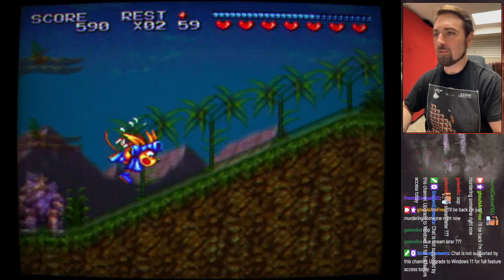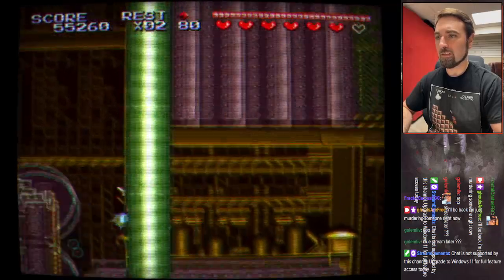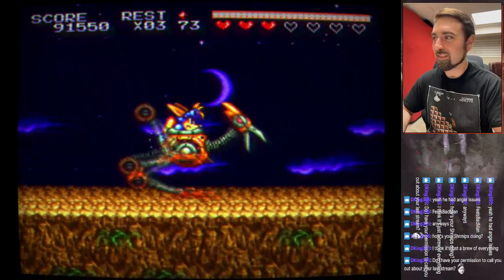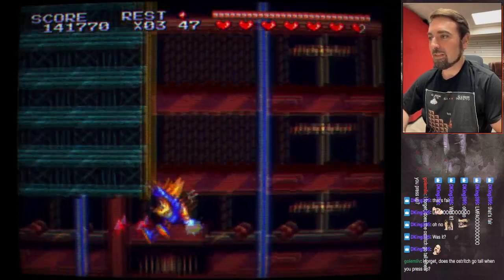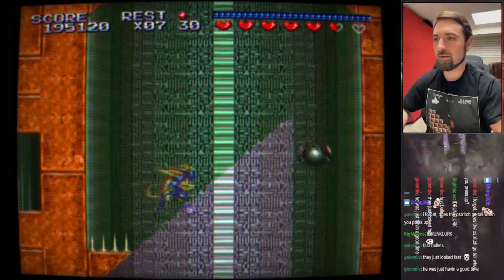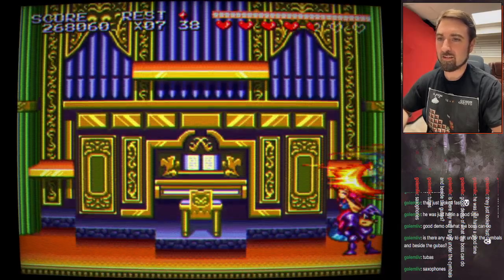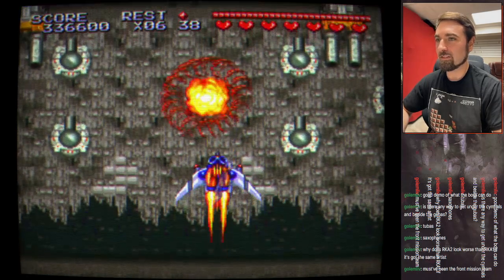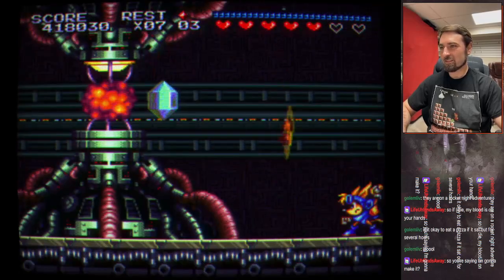Let's 1CC: SPARKSTER (Hard mode)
This game freaking rocks. It's a pretty entertaining playthrough.